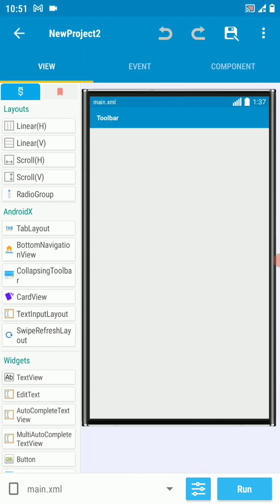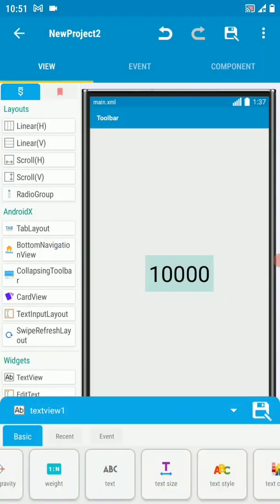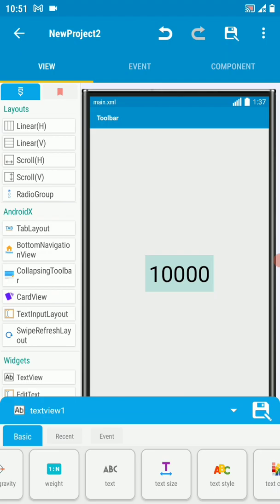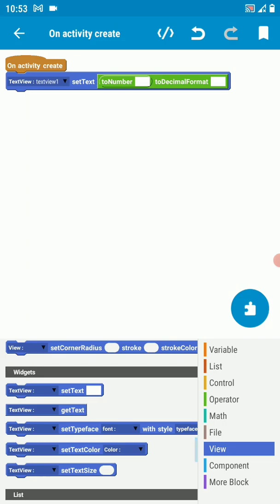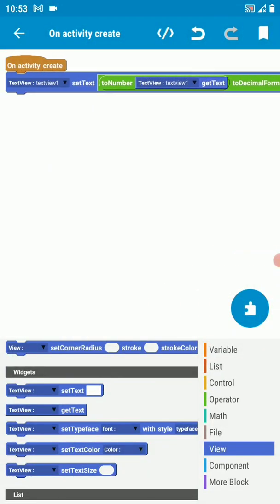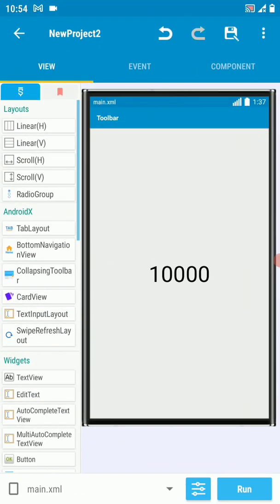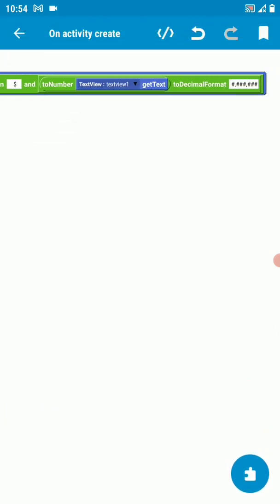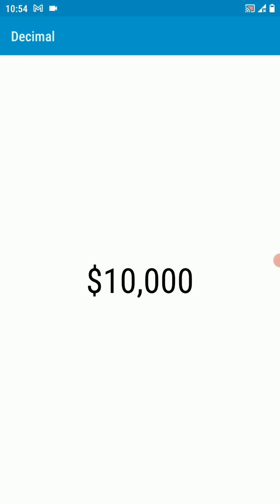Money Place Value Holder - Decimal Format Block in Sketchware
Hello friends, in this tutorial I will show you how to create money value decimal dividers. This is extremely useful in E-commerce and related projects. Watch and implement in your own projects.